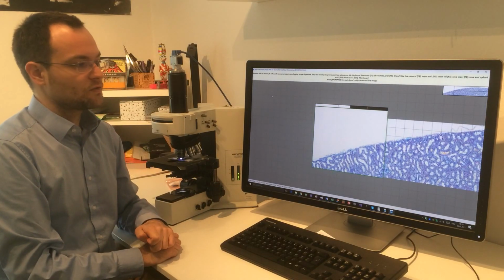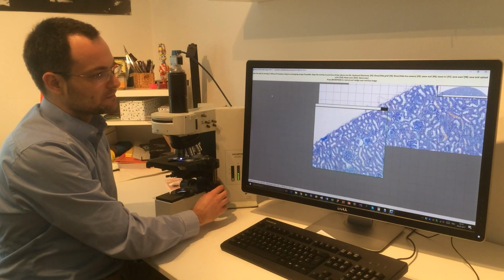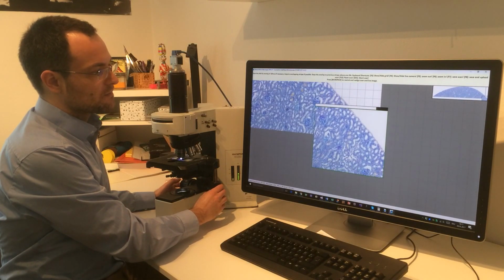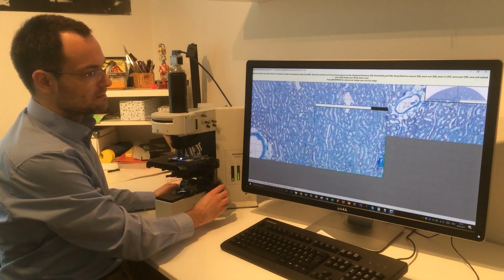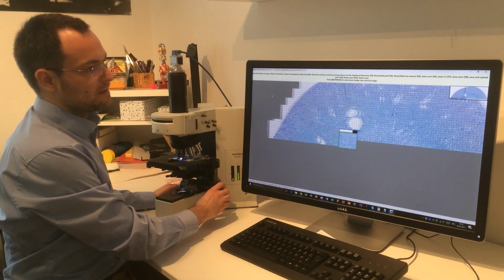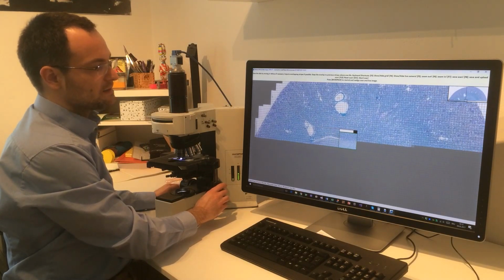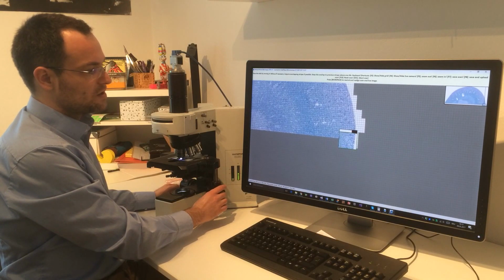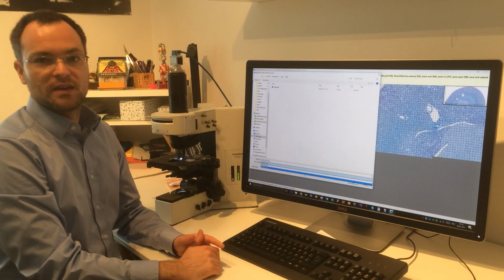Basic Slide Scanning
This is a short introduction to basic slide scanning with the Microvisioneer manualWSI software.